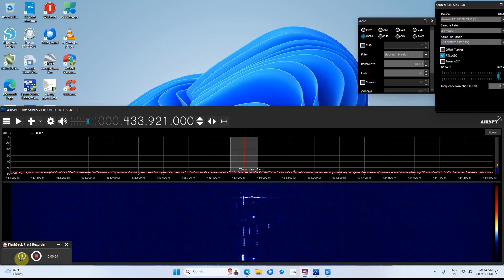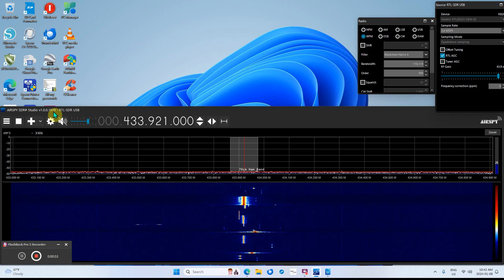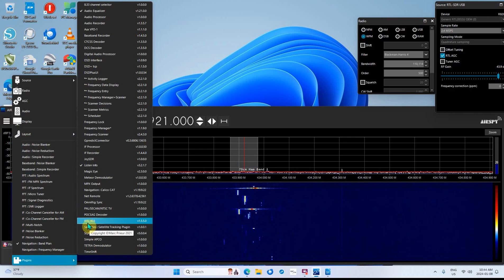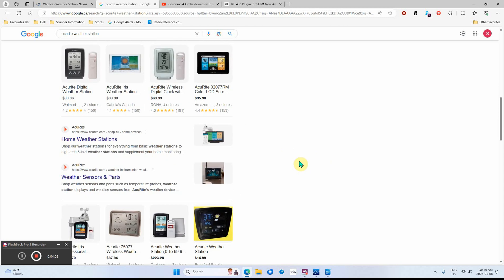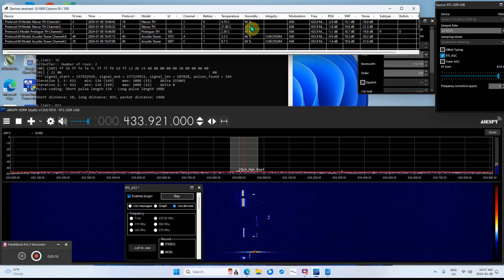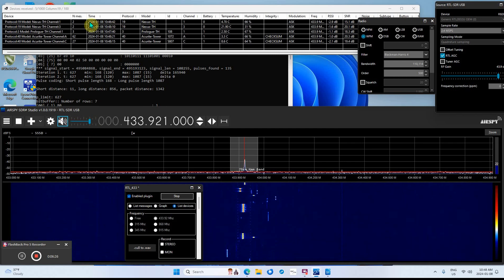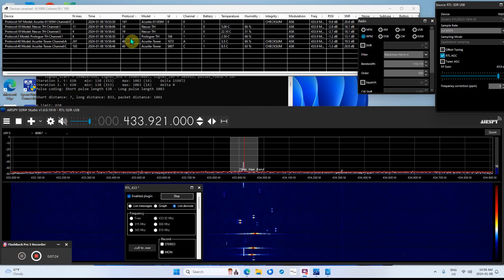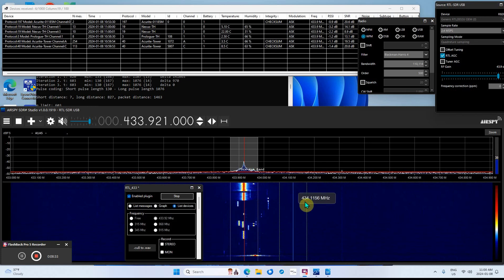Jan/8/2024 433 MHz decoding, with TRL433 Plugin for Airspy sdr.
Decoding in the 433 MHz Band, with RTL433 Plugin and Airspy SDR# 1919